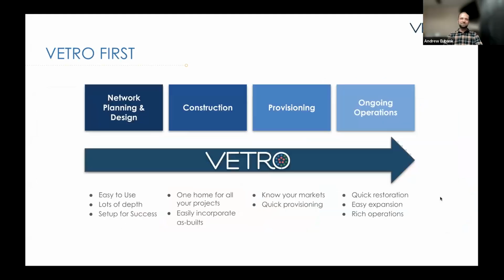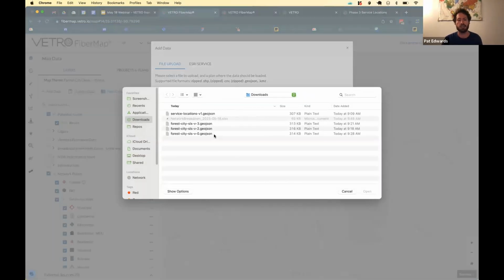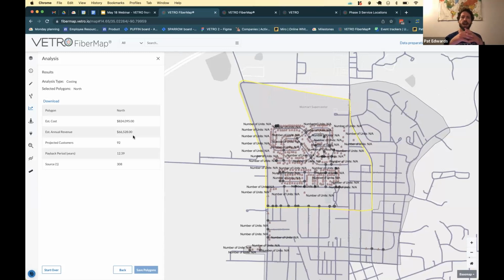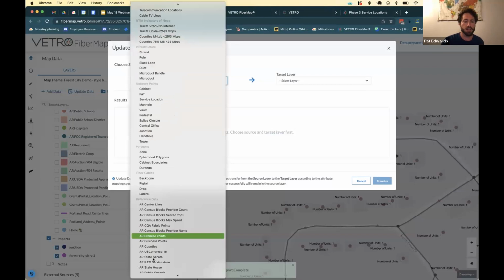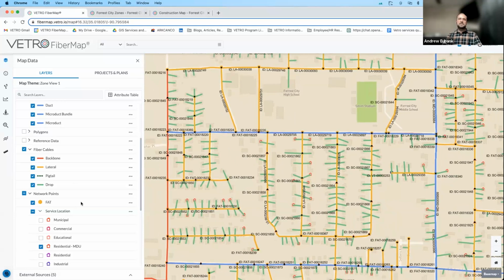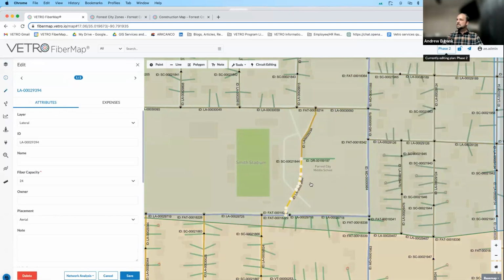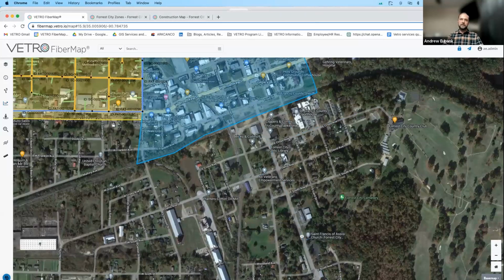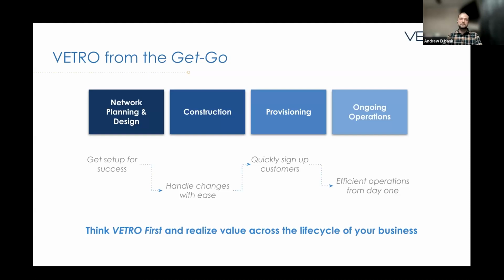VETRO FiberMap Platform Demo: How to Leverage your Fiber Management System for Value from Day One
A system of record is commonly defined as a database that is used to store an organization’s “authoritative” data. We often think of it as the “source of truth” for information that an organization agrees is the most accurate, up to date and trustworthy.

The need for a system of record arises when an organization is tasked with harvesting information in multiple formats from multiple sources, reprocesses or refines that data, then re-presents it for use in more complex business processes.

For fiber network operators - especially those in growth phases - multiple people, software systems or other records may disagree about the same piece of information. These differences can come from almost anywhere - from differences in documentation semantics, timing issues, constraints imposed by various information systems, or even just differences in opinion.

A good system of record for your critical fiber optic broadband network engineering and operations information is the only way to to create and preserve integrity in your organization’s data while also freeing up key team members so they can spend less time managing data and more time managing your network project.

Those are just the basics for a system of record to set fiber operators up for success.  But what if your fiber management system went beyond just serving as a system of record, and truly enabled you to free your organization from the complexities of managing your infrastructure? What if every team member in your organization had controlled, DIY access to the critical information they need to always stay productive?

At VETRO, we believe that your system of record should be radically simpler to use, enable you to do more with fewer resources, and offer unprecedented insight into your network, at a glance, from anywhere.

In this one-hour webinar, VETRO Senior Director of Services and Sales Engineering Andrew Eubank will be joined by Product Manager Pat Edwards to cover maximizing the value of VETRO’s next-generation fiber management solution, and why adopting VETRO in your organization is a transformative moment for your business, not just another software purchase.

We’ll show some short demonstrations of the workflows and features in VETRO that truly bring your network to life and fundamentally change productivity levels for ISPs seeking high-paced growth, tools that can keep up with the speed of the changing fiber landscape, and the ability to integrate, connect and organize their fiber management technology stack.